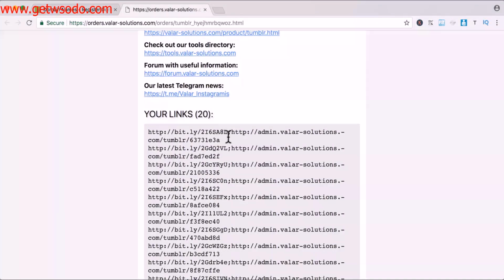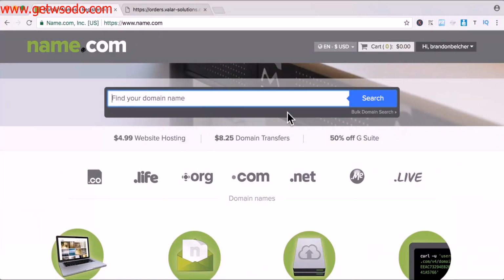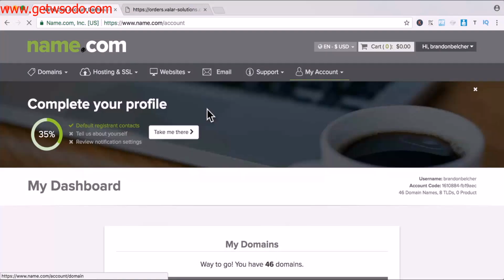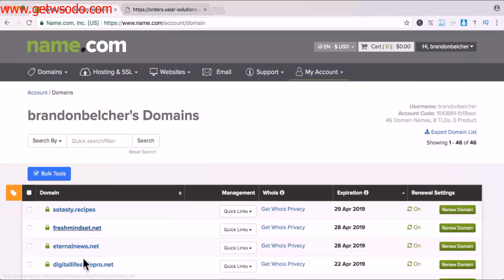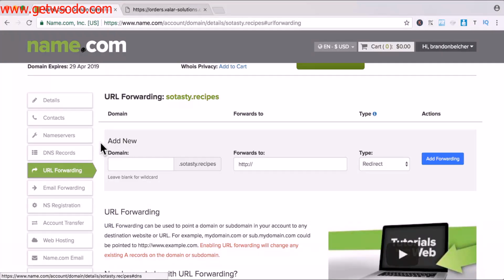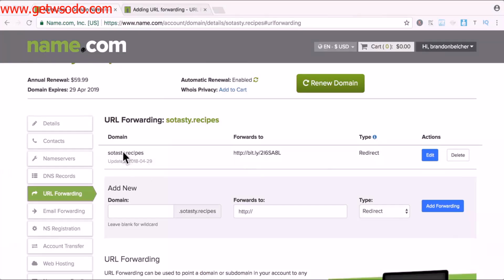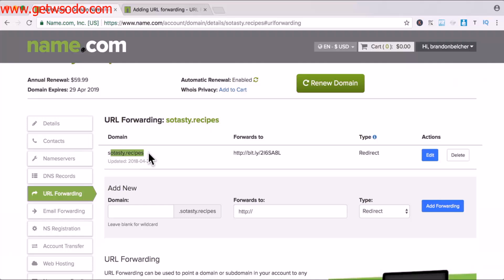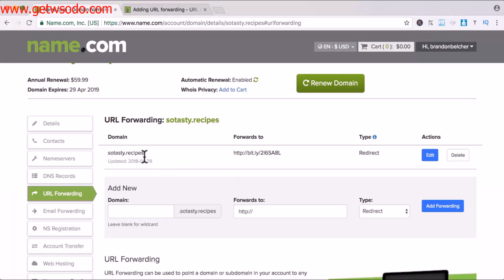6 - Setting Up A Professional Domain Name - CPA Marketing University